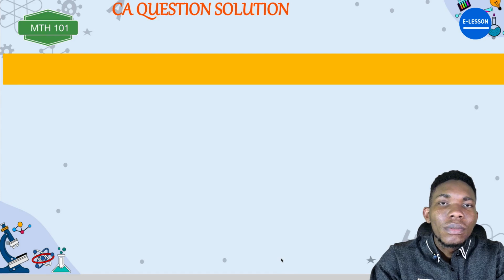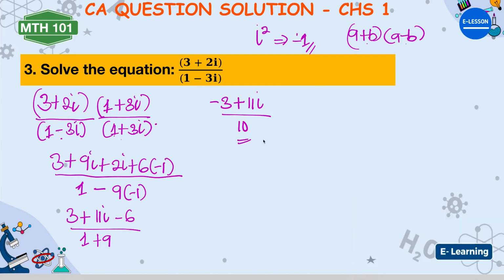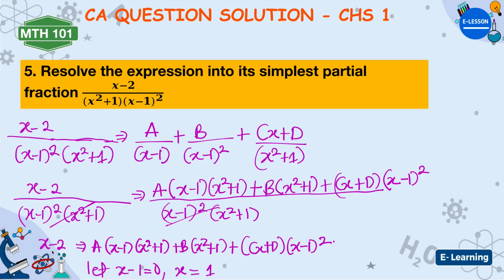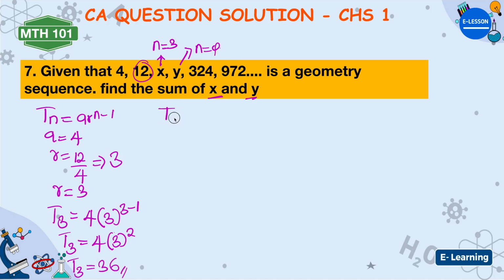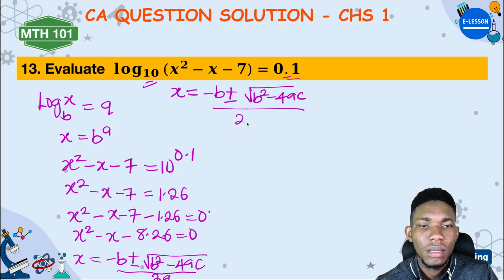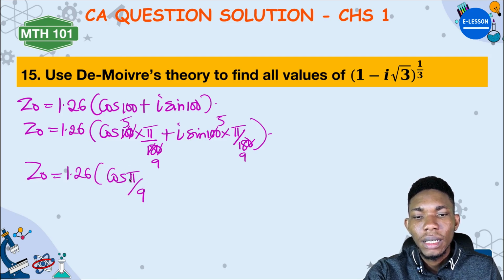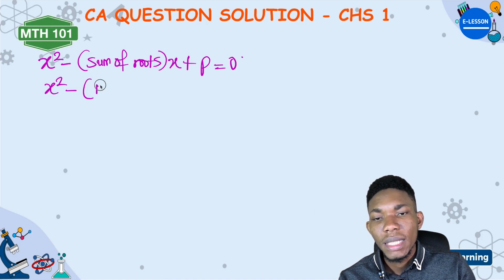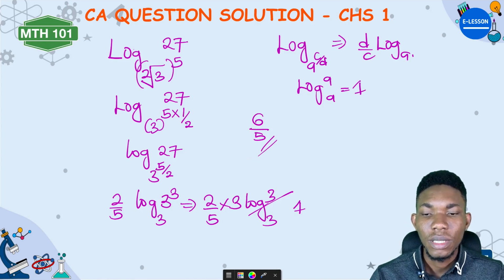MTH 101 EXAM PREP 1 2025